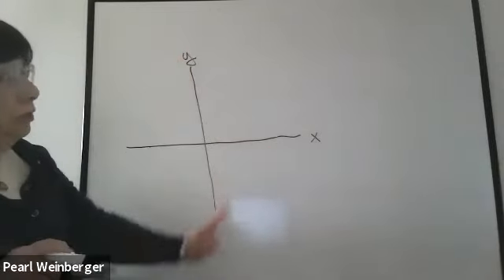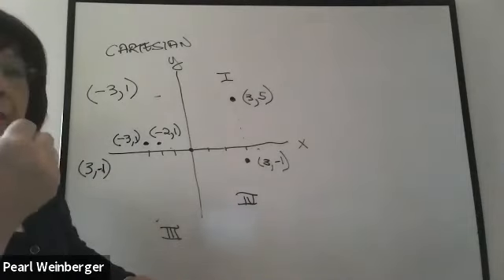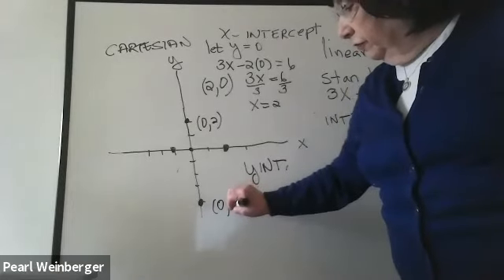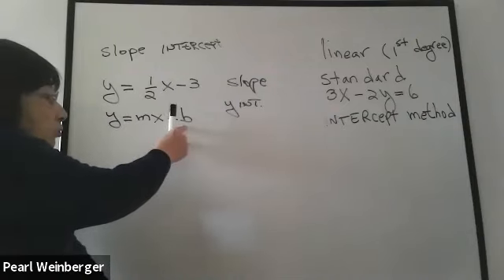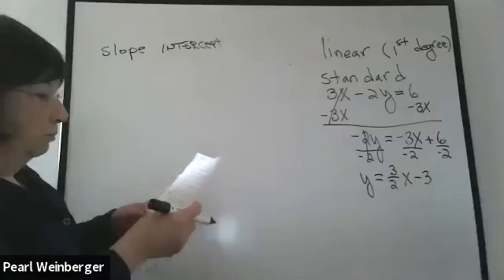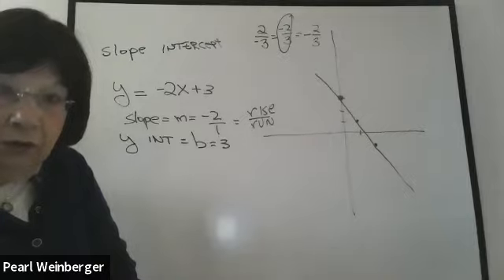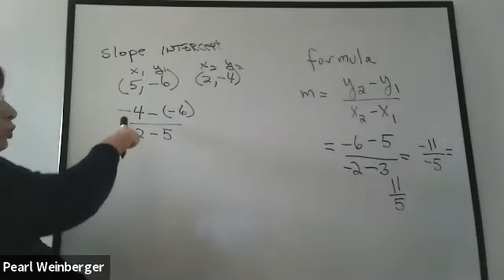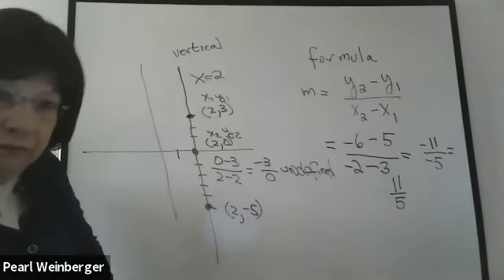Math 136-001C Class #7 Feb.16, 2021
Graphing linear equations and finding slopes